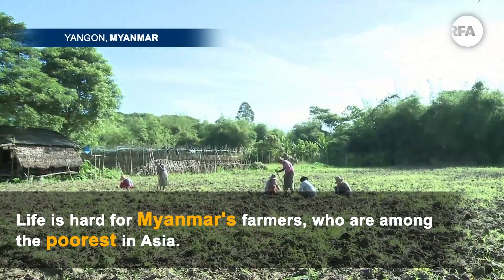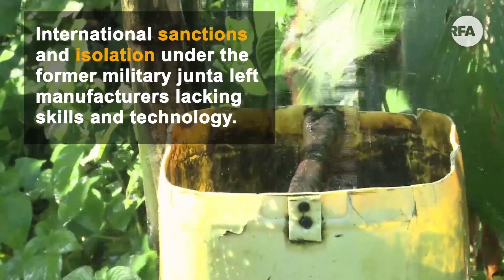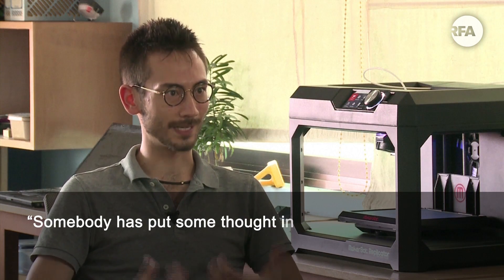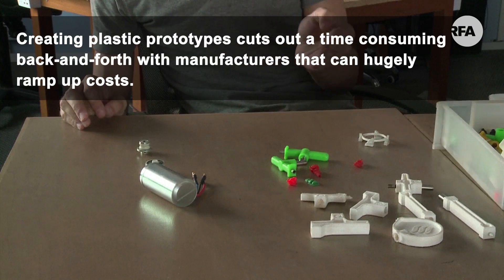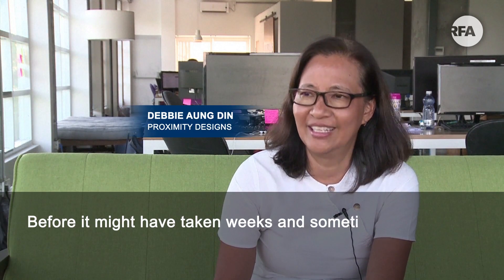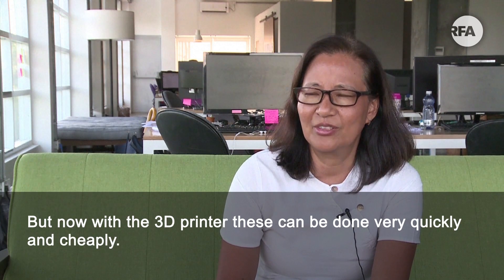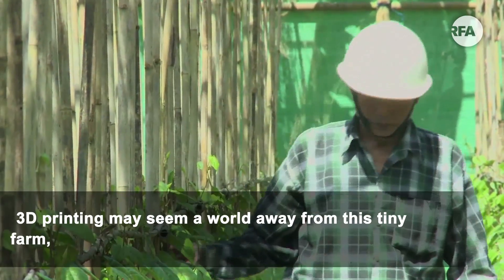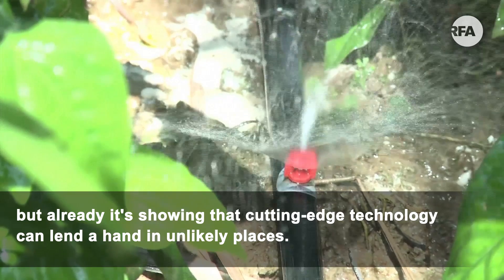Myanmar Farmers Reap Rewards from 3D Printing | Radio Free Asia (RFA)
A not-for-profit business is using the technology to make farmers' lives easier.

About RFA: Radio Free Asia (RFA) is a private, nonprofit, multimedia corporation, bringing award-winning, domestic journalism and uncensored content to people in six Asian countries that restrict free speech, freedom of the press, and access to reliable information beyond their borders.